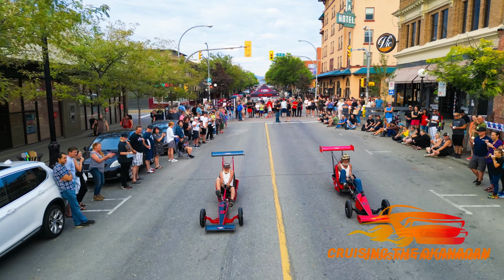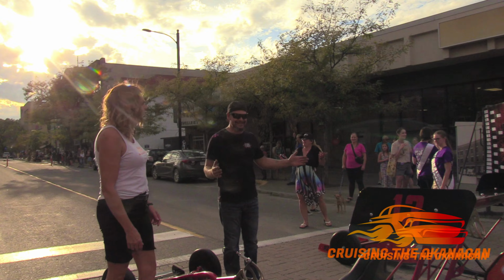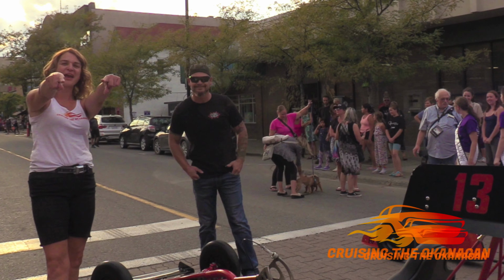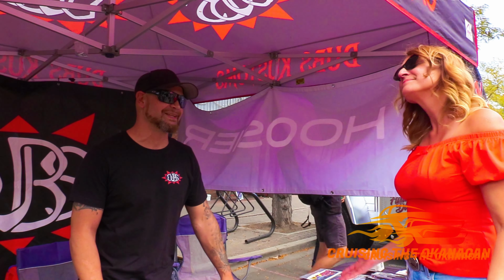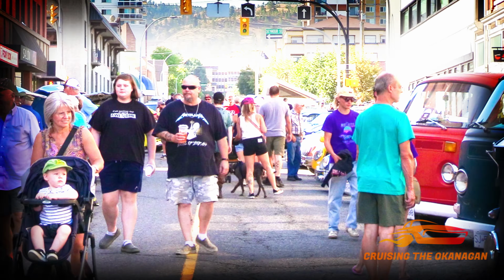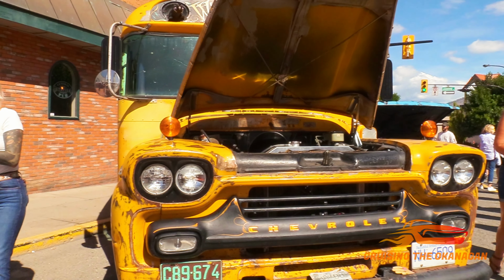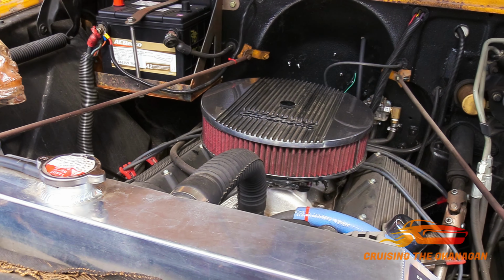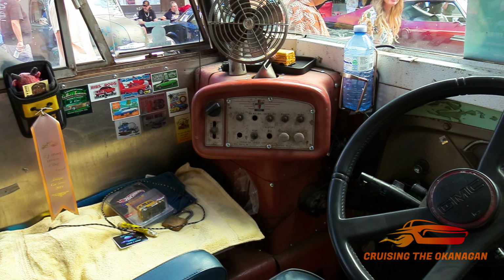HOT NIGHT IN THE CITY 2023 | Kamloops B.C. | Cruising the Okanagan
WOW! What an event! With nearly 600 cars the town really came alive. The Classics, the Tuners, the Sports Cars all together lining the blocks of Downtown Kamloops. It was one for the books!